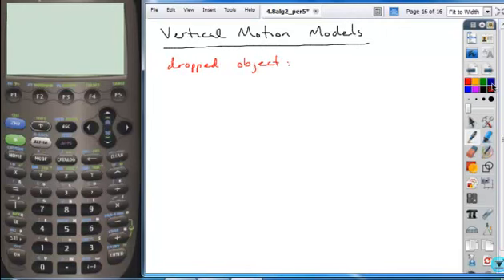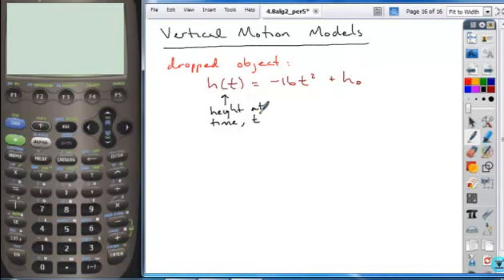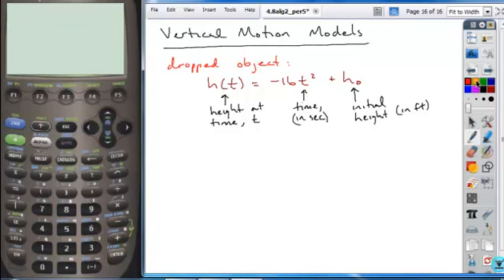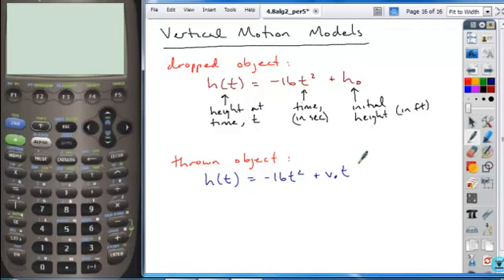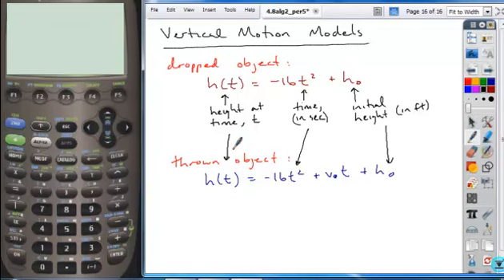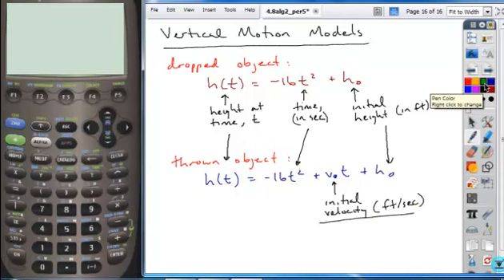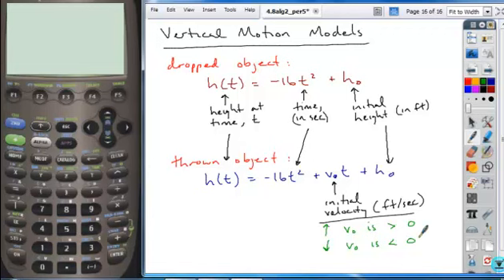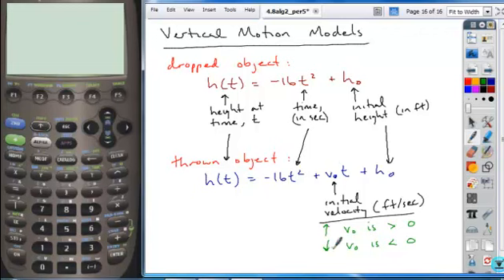4 8alg2 vert motion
4.8 alg2 vertical motion models